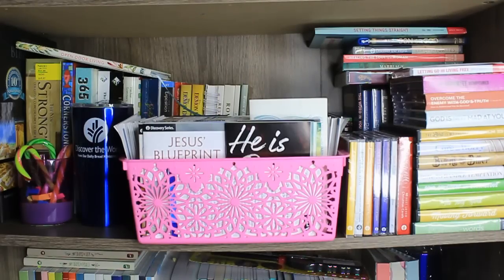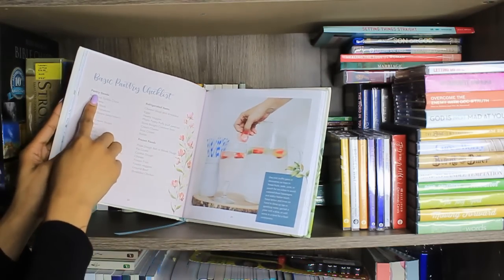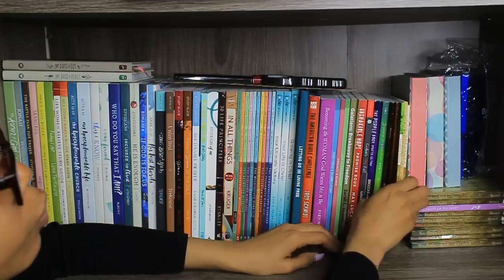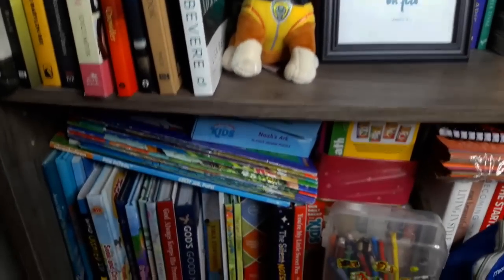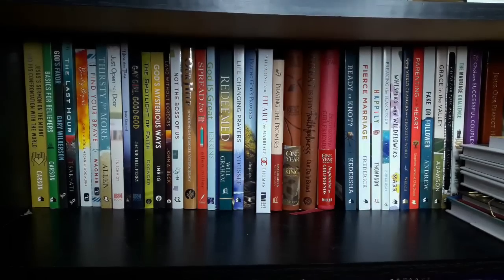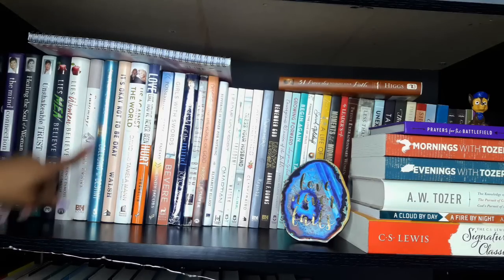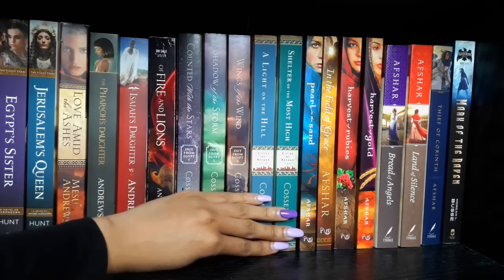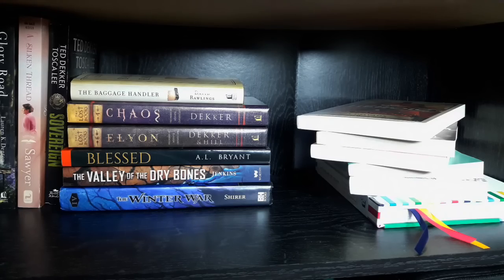DOI Bookshelf Tour | April 2019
Hello Gems!

Here's the long awaited bookshelf tour! The audio is a bit wacky, I forgot to record and intro AND the panning clip of my shelves deleted, but nonetheless here it is!

"He must increase, but I must decrease." - John 3:30